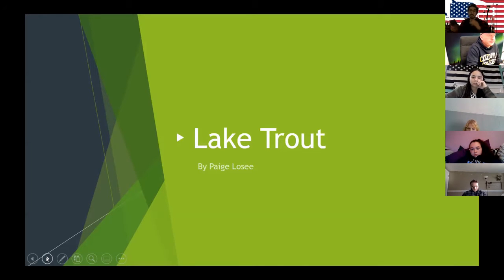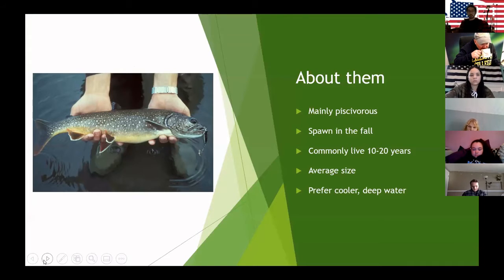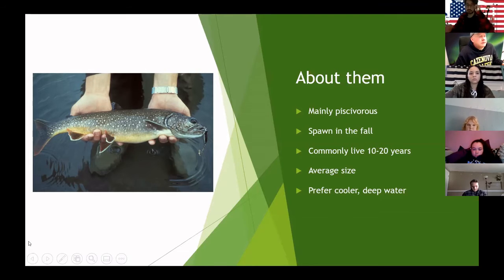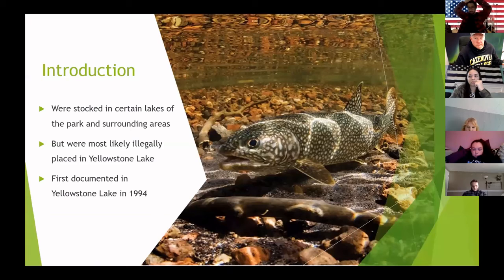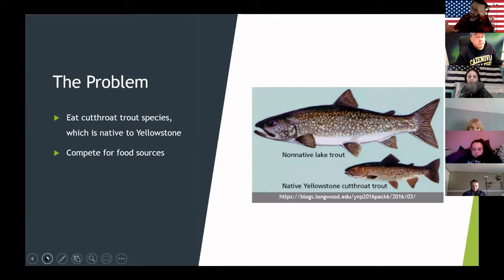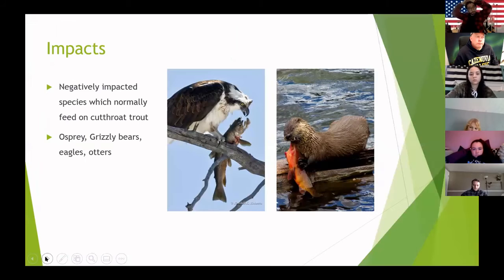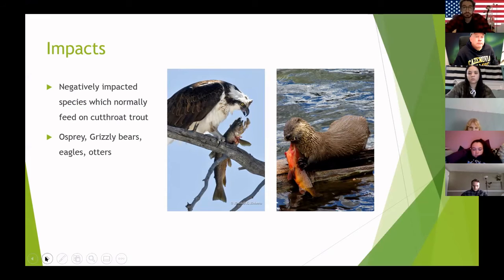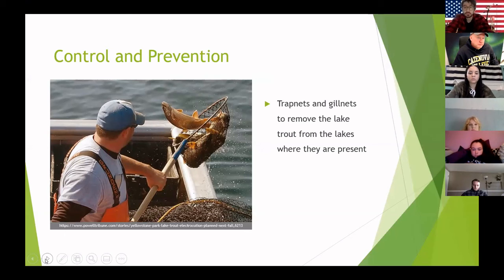Lake Trout presented by Paige Losee in SM 243 Invasive Species via Zoom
Even though she was the one presenting, Paige is not among those visible on the right-hand side.